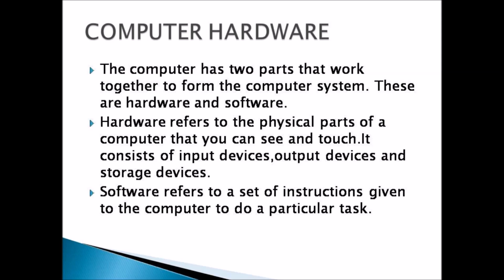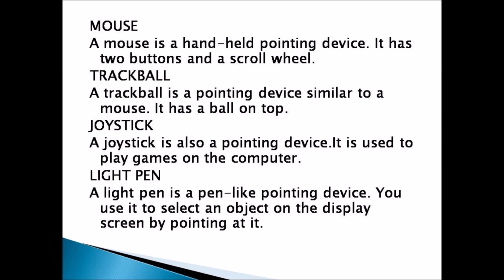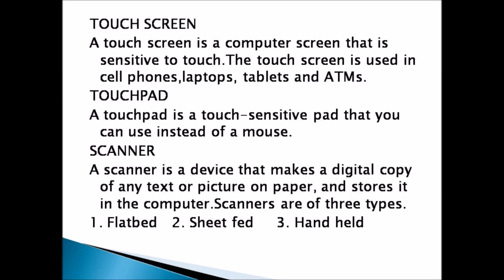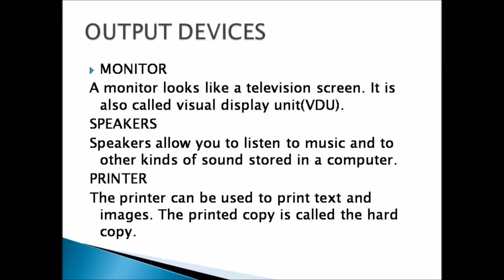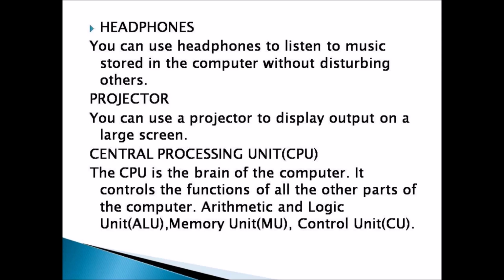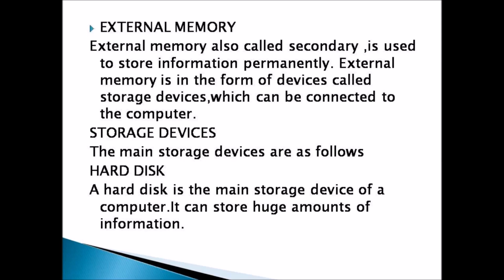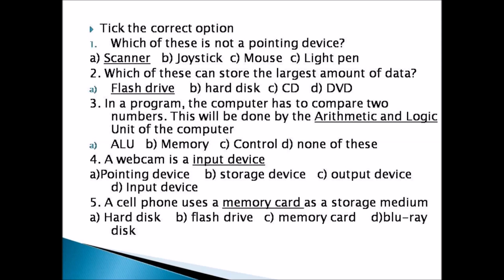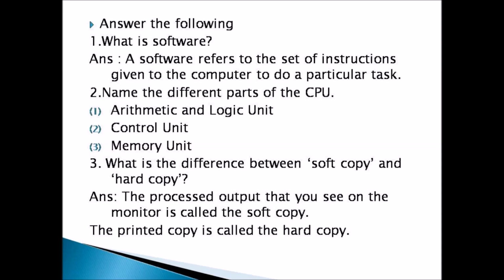GRADE IV COMPUTER SCIENCE COMPUTER HARDWARE